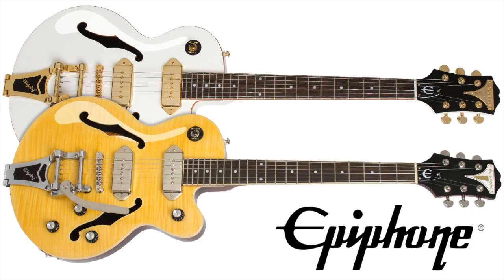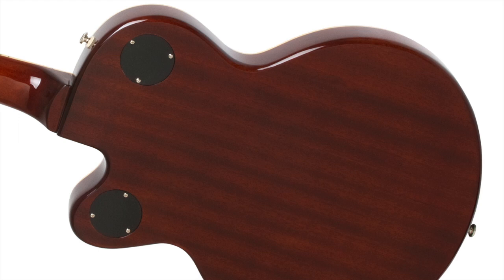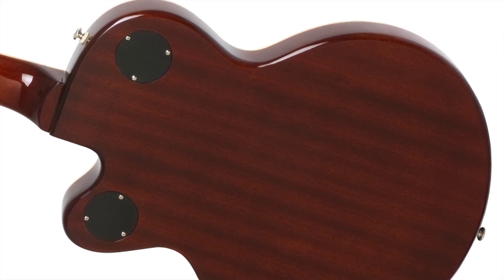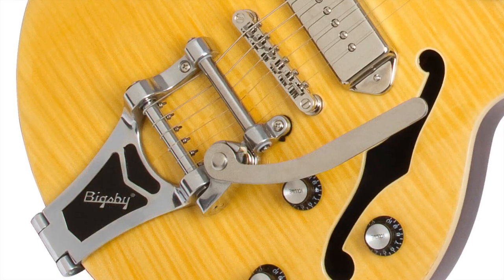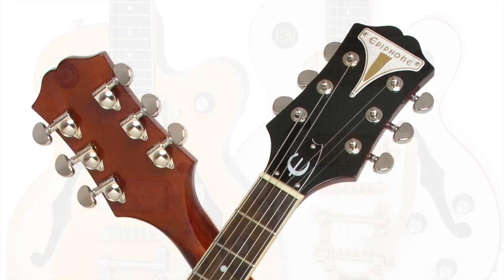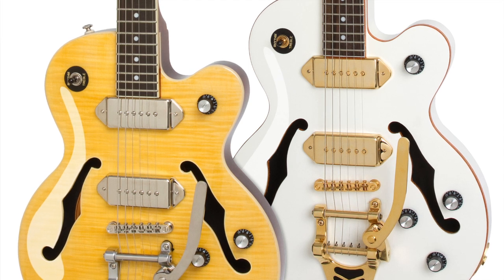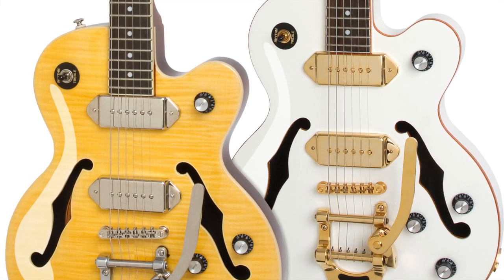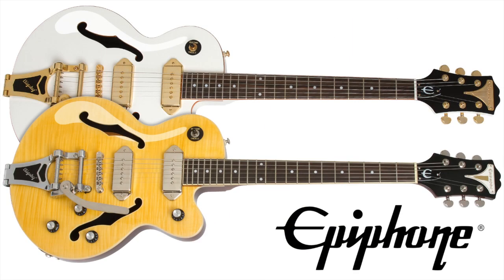The Epiphone Wildkat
Epiphone is a leader in archtop design and has been since the 1930's . An early pioneer in archtops even before they were electrified, Epiphone was never afraid to do something out of the ordinary. With no notable changes in archtop design by anybody in decades, Epiphone took the archtop and practically married it to a solid body guitar. The Wildkat now takes its place among our all-time great designs.